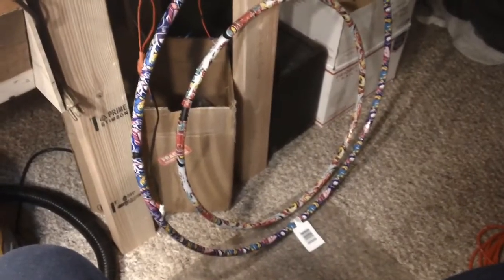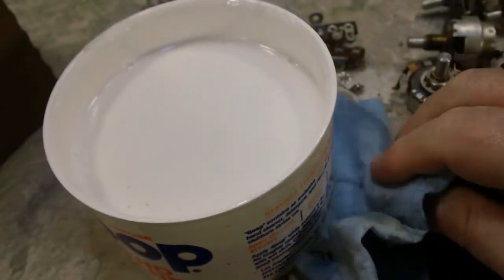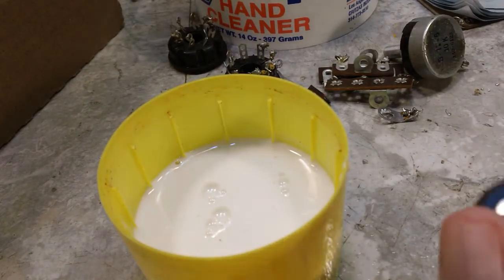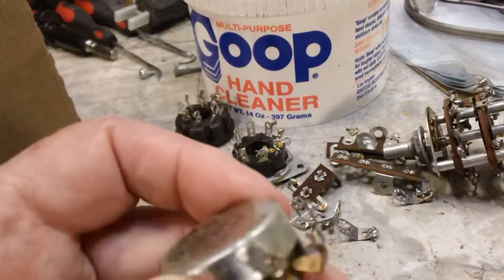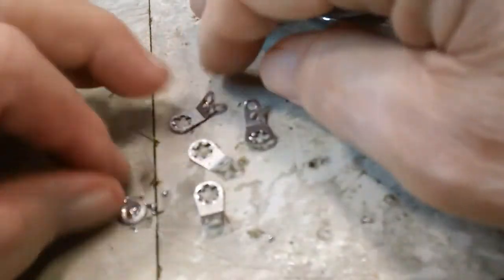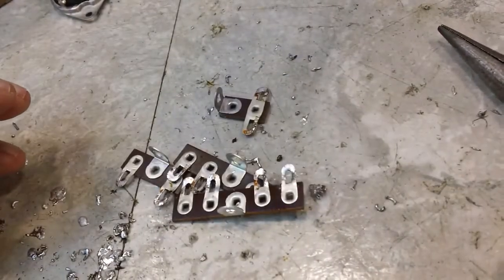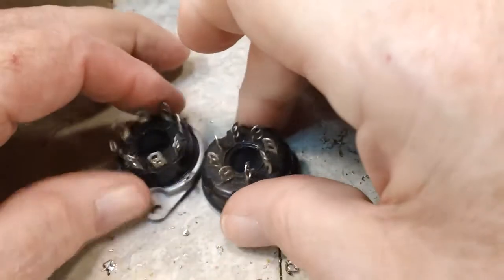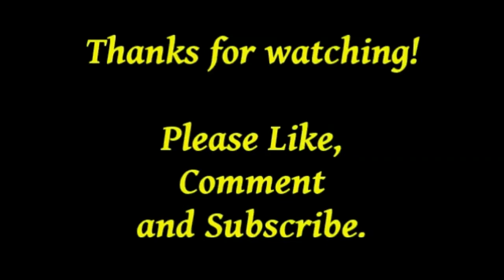DERB - Heathkit C-3 condenser checker - Cleaning solder terminals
Got this one done in one sitting. Guess I'm getting better at it. :) Getting closer to kit building time! Plus my Goop turned to soup!